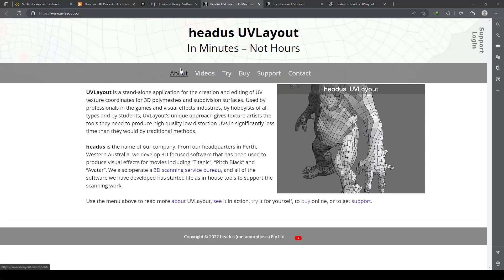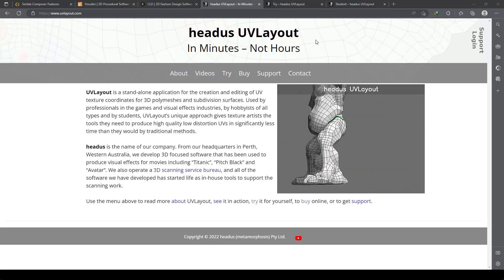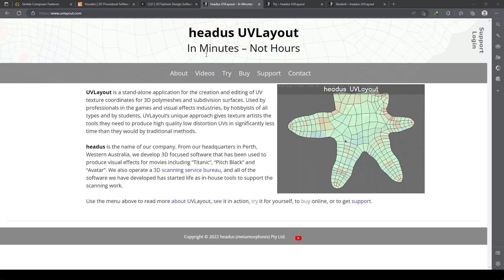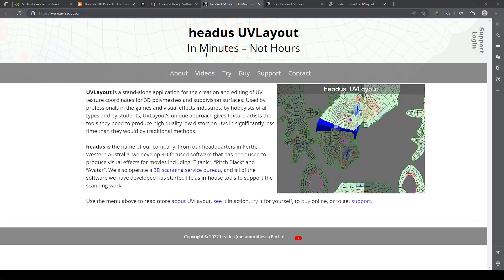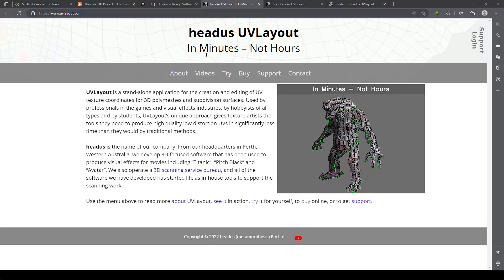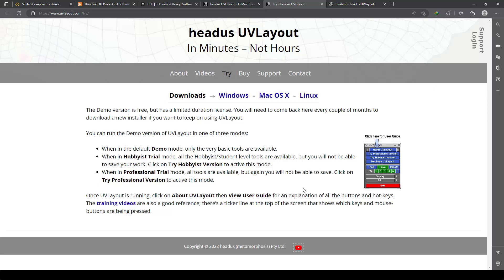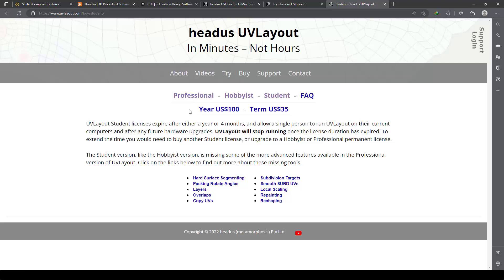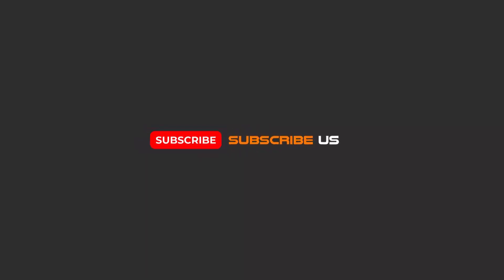UV layout tutorials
Training course on creating and editing UVs in 3D models. As you know, the process of creating UV in 3D models is very difficult and time-consuming. Every 3D software has its own professional and special tools for editing and creating UV, but this software is much easier and more powerful. Stay with us .